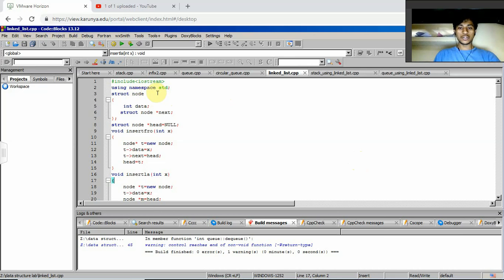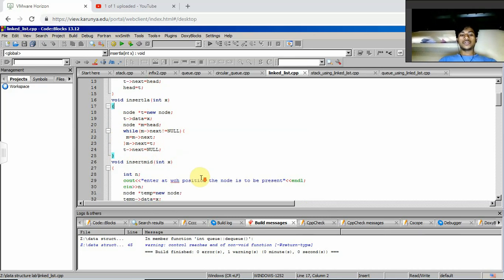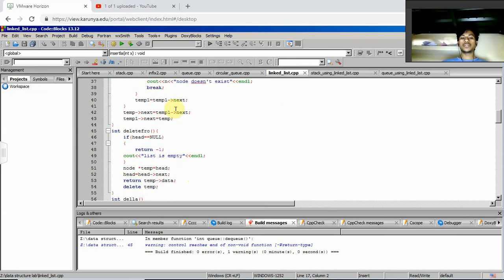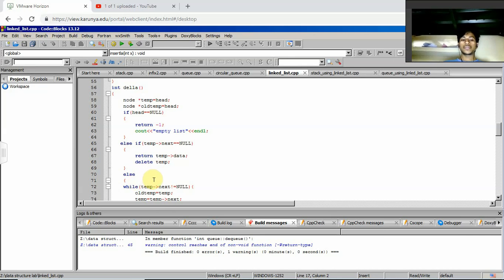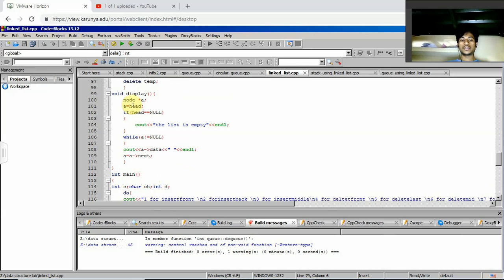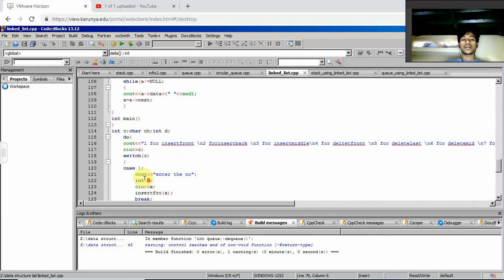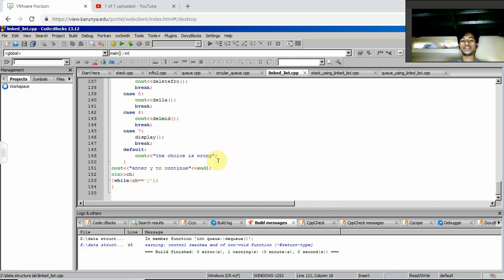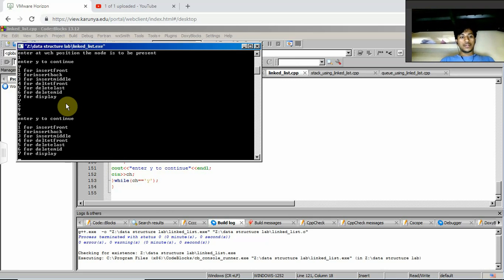data structure ex 3